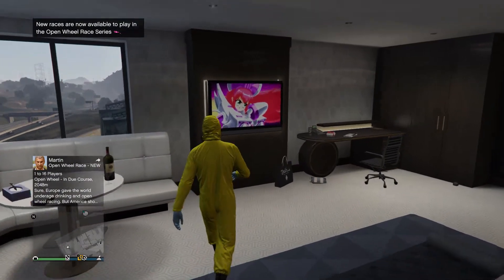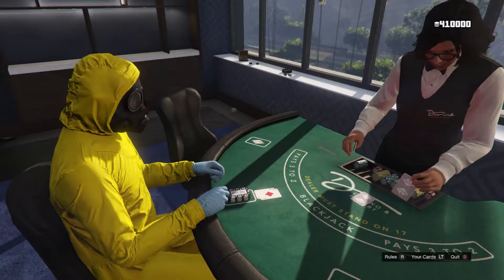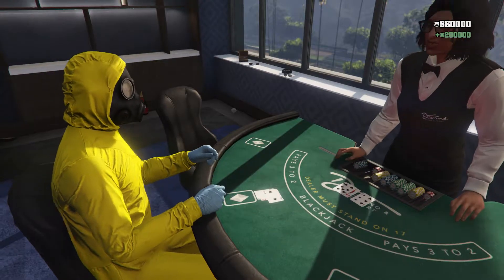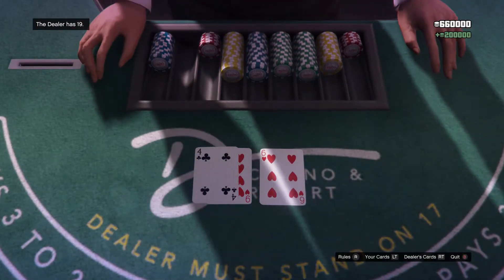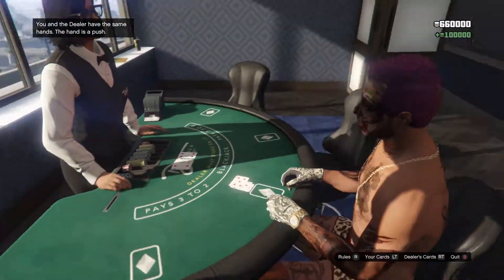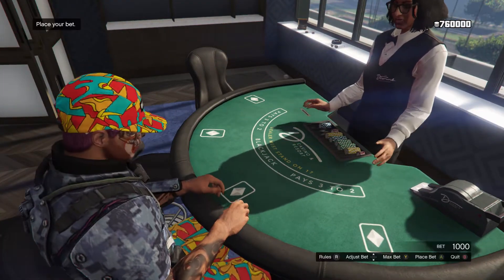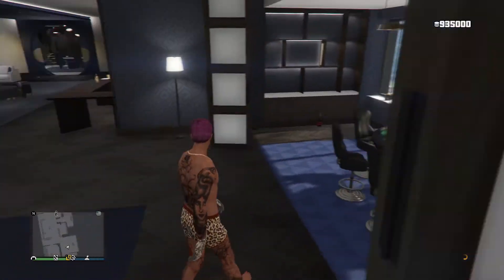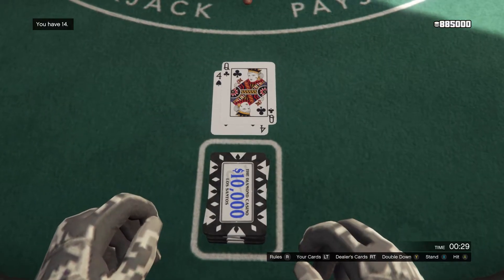Money Glitch $1,000,000 per 30min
sub and share